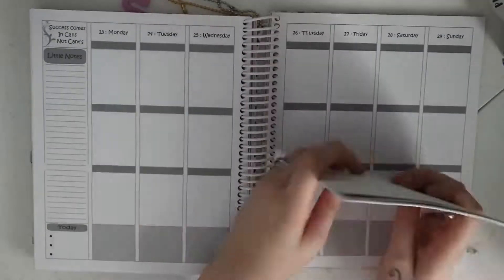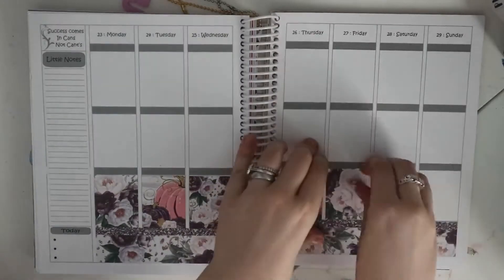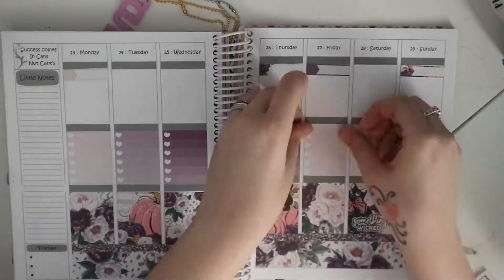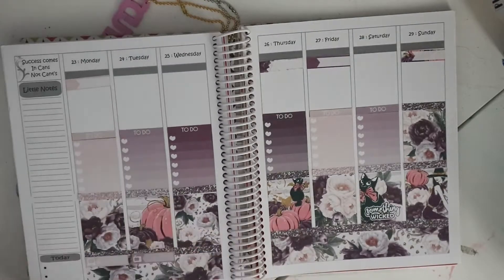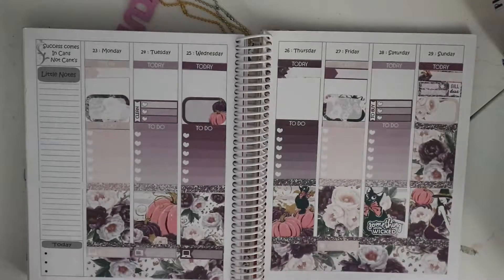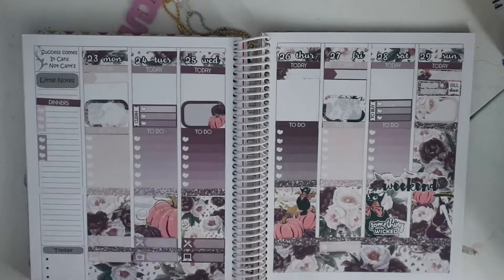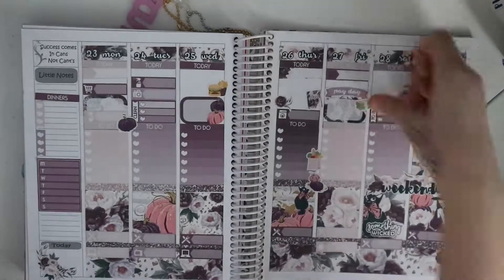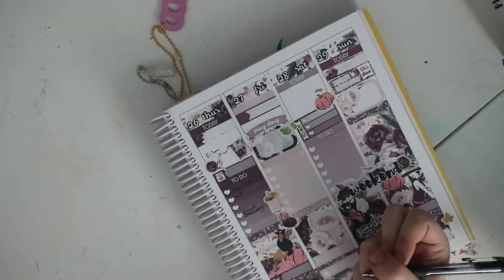Plan With me // week 23rd - 29th October 2017